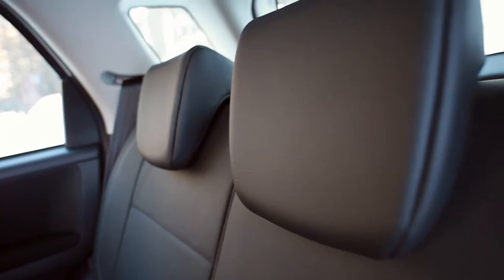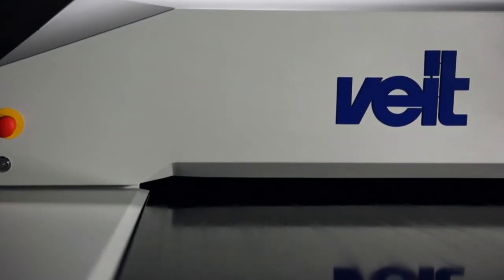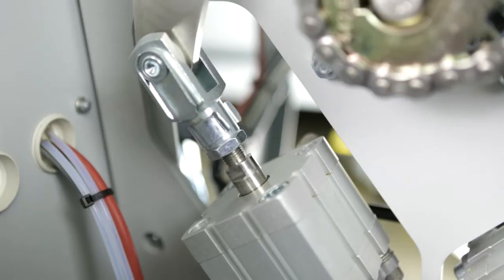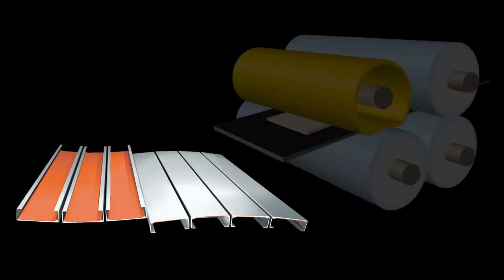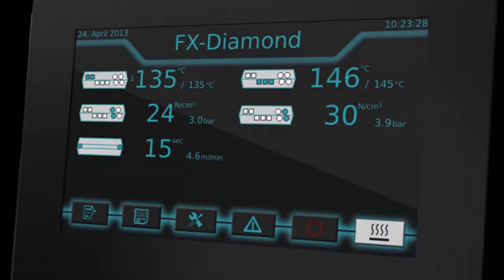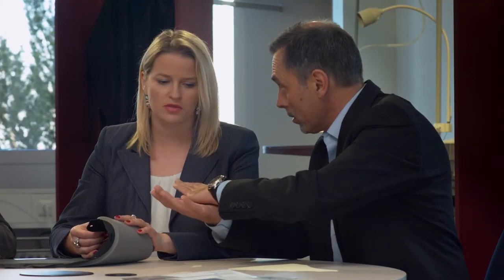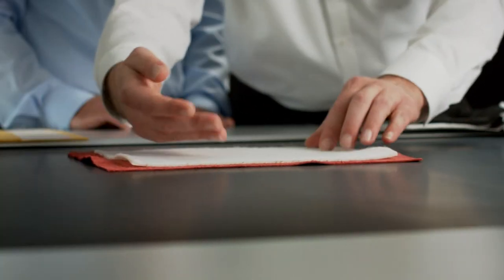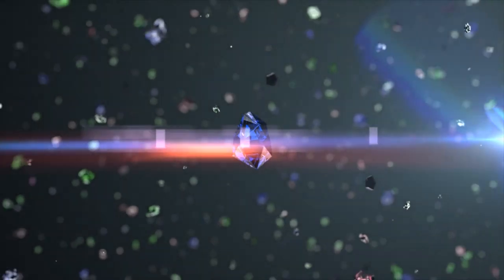VEIT Laminating machine FX Diamond CFL English